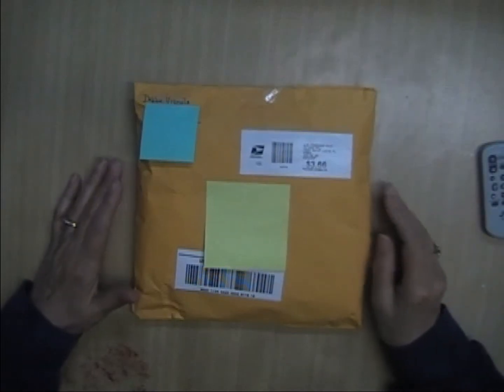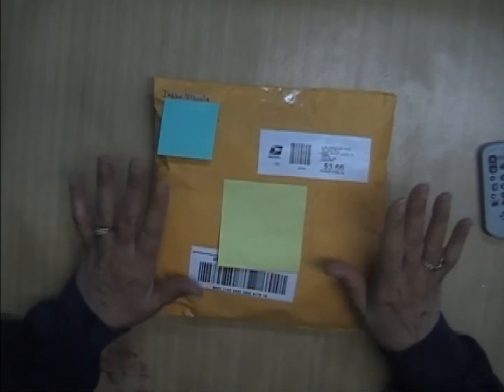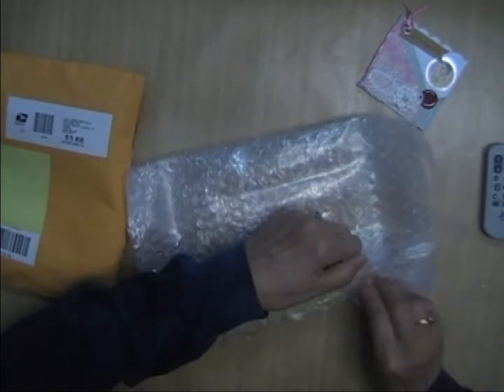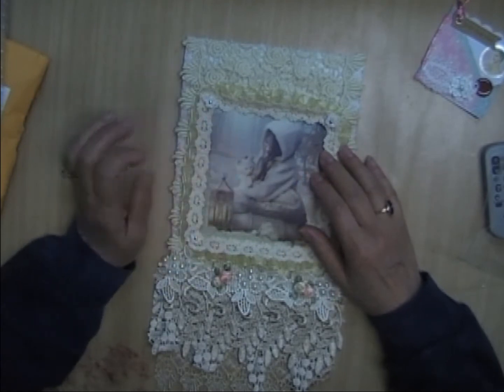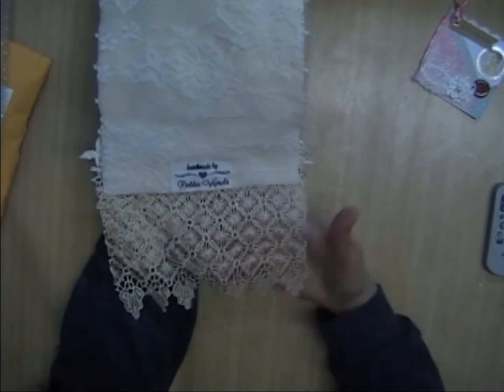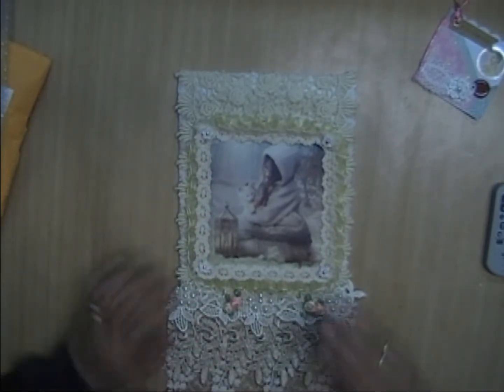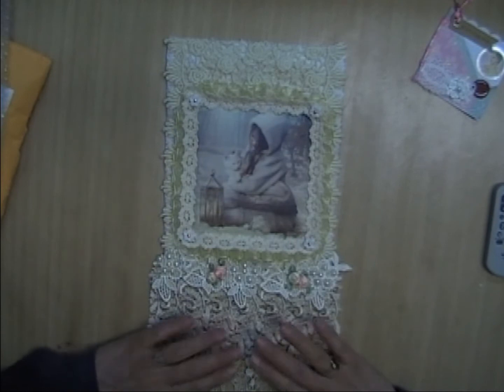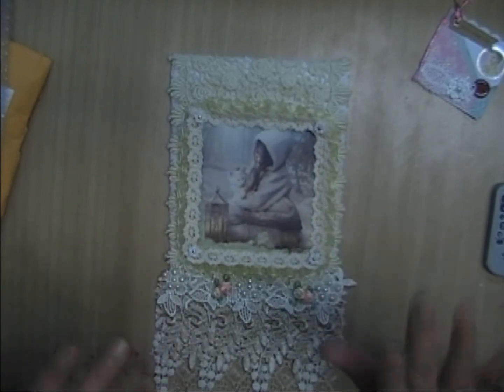Happy Mail from Debbie Vignola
Thank you Debbie for being so sweet!  Here's the link to Debbie's channel: